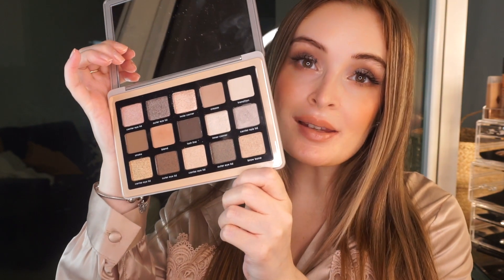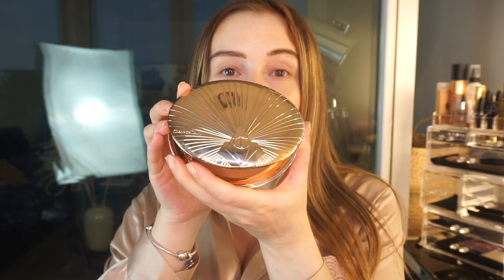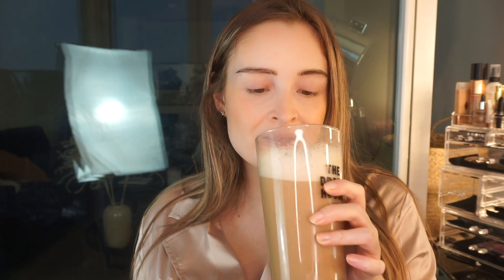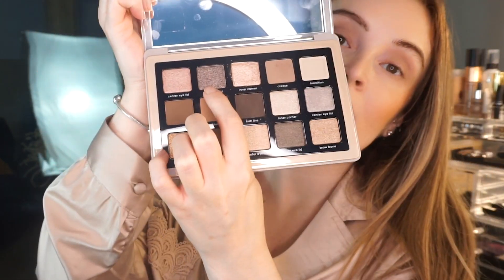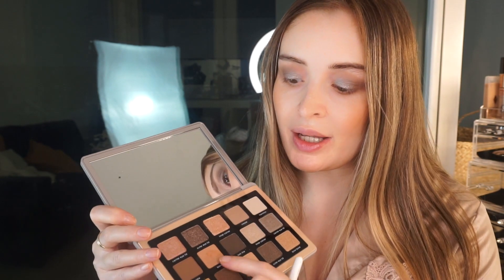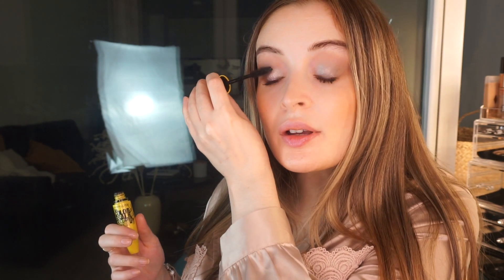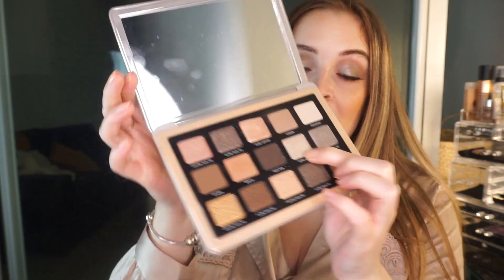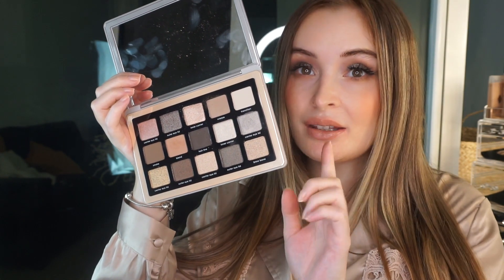My Hyperemesis Gravidarum Story🤰🏼While Reviewing the Natasha Denona GLAM Palette✨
HEY guys! I wanted to make a video creating a look with the Natasha Denona Glam Palette in this chatting Get Ready With Me where I review the Glam Palette and show you some swatches , while also talking about my first trimester of pregnancy experience, and my battle with hyperemesis gravidarum. I hope this is useful for others going through the same thing!